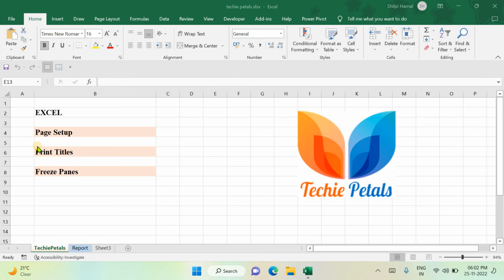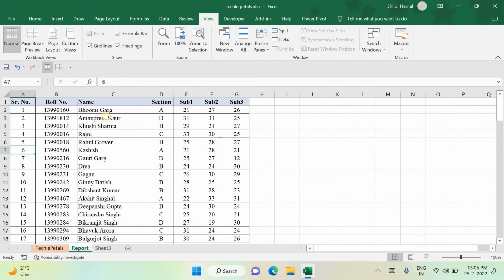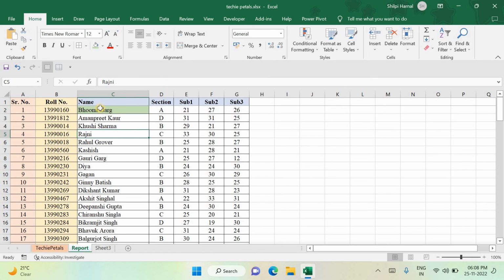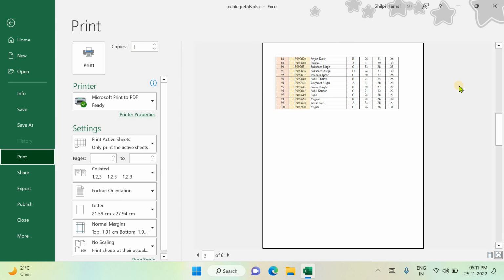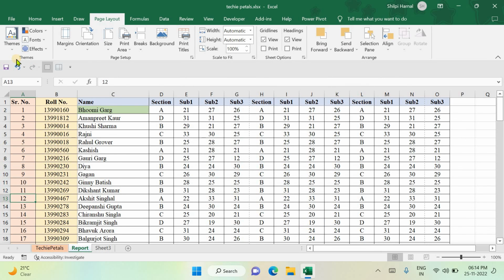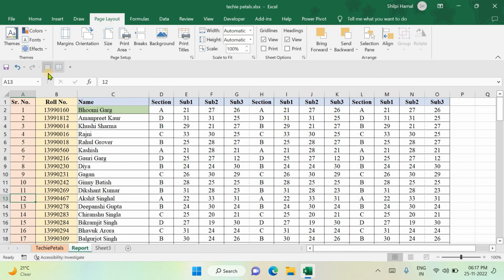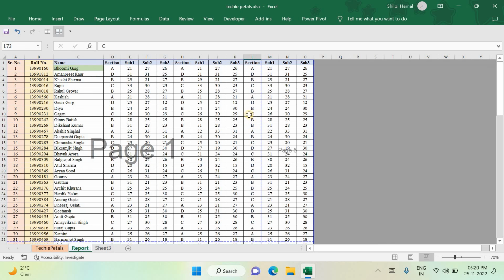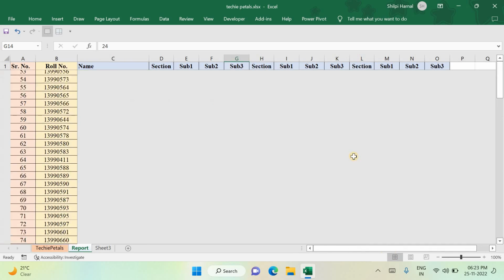Excel | Freeze Rows and Columns | Print Titles | Page setup | Pagebreak Preview | Freeze Panes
Learn how to freeze Rows and Columns in excel.
How to setup page in excel.
Pagebreak Preview in excel.
How to fix header rows in excel.